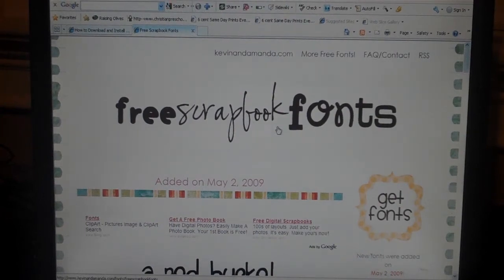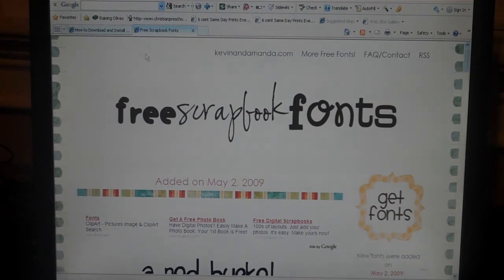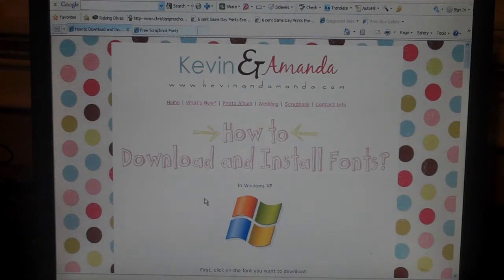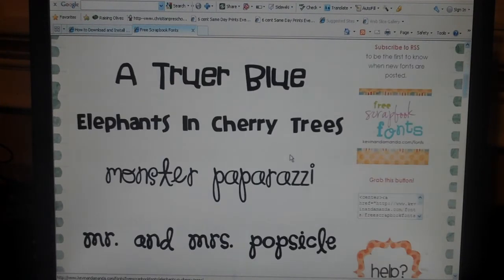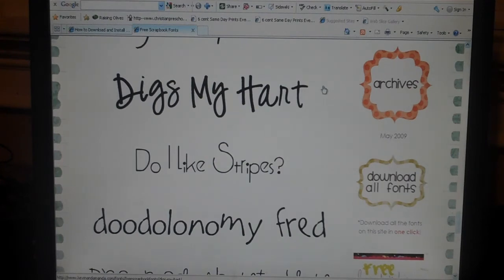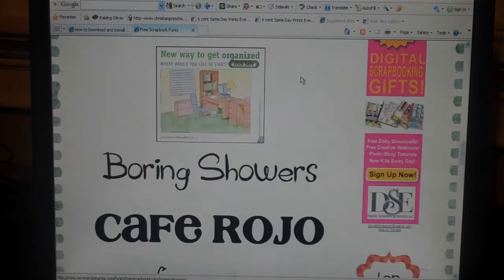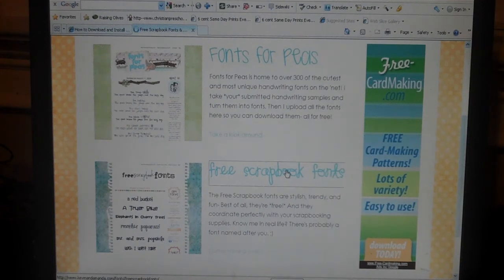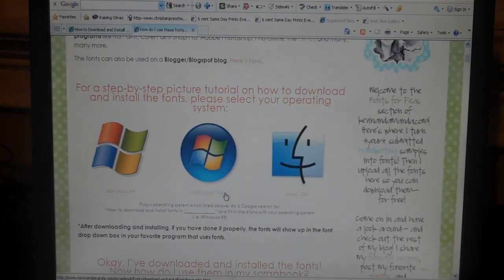Free digital scrapbooking fonts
I'll show you where to find really nice free digital scrapbooking fonts.